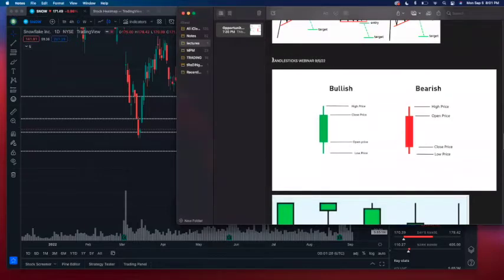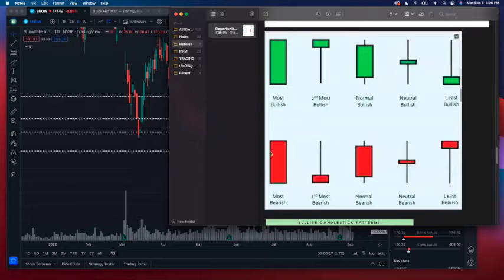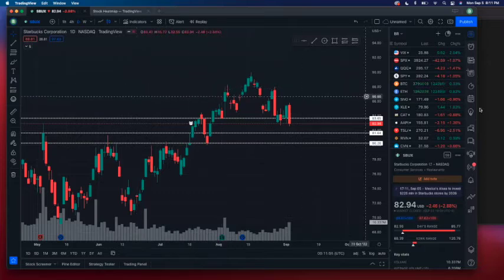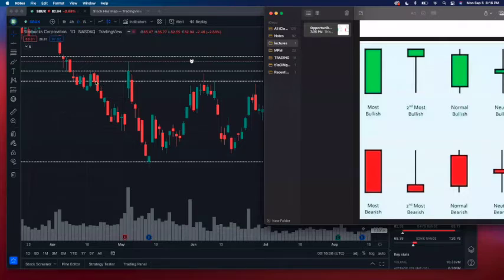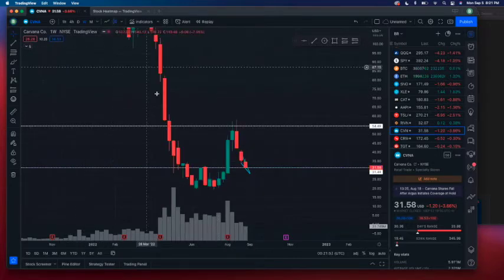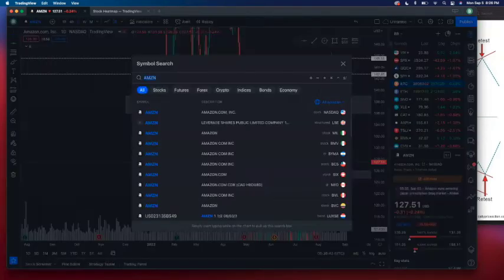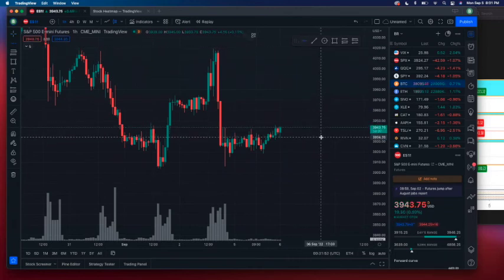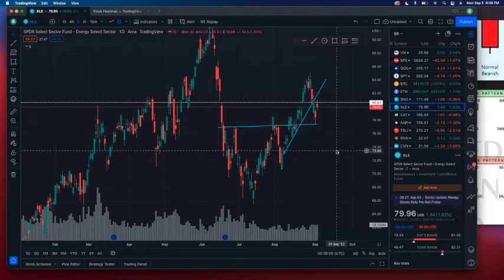Sunday Webinar: CandleSticks and Applying them to Trading